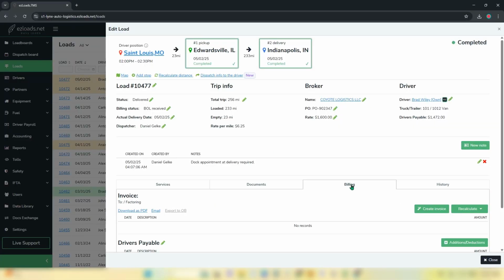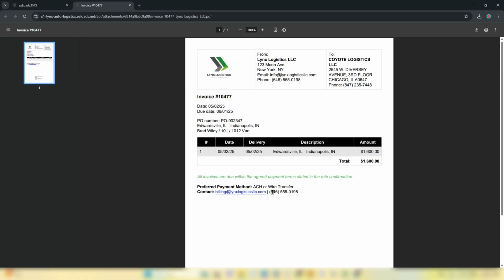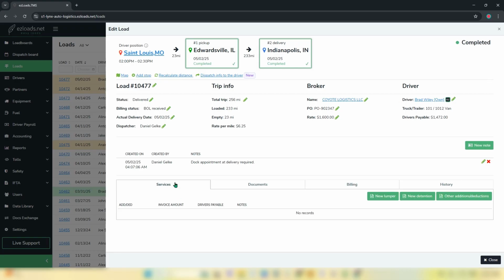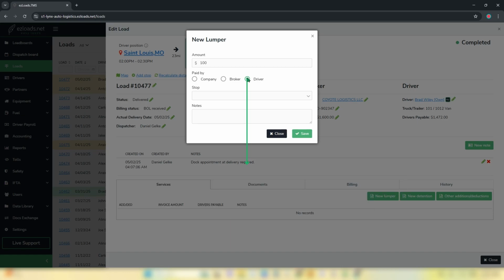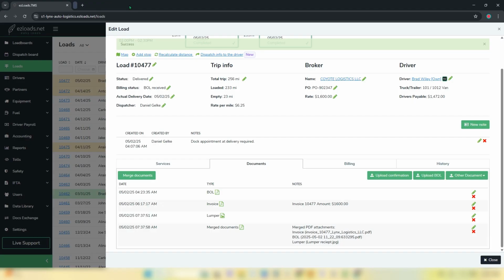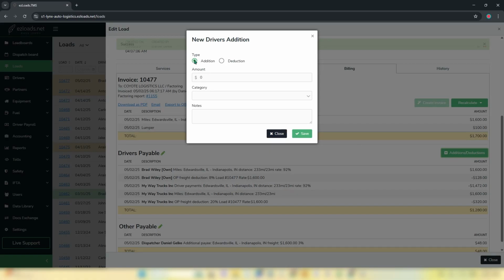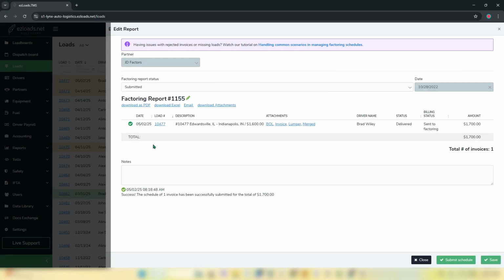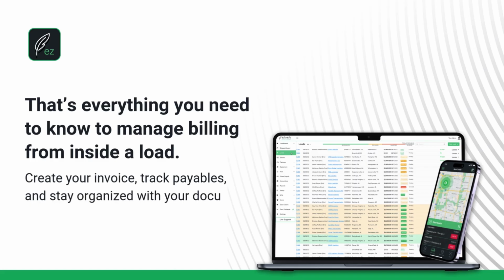Managing Billing in ezLoads TMS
Learn how to easily manage billing inside a load. 💵 📊
Create and customize invoices, add lumpers and deductions, and track payables for drivers, equipmentowners, and more.

00:00 – Intro
00:21 – Creating an invoice
00:26 – Editing due date and invoice details
00:47 – Personalizing the invoice
01:12 – Adding lumpers, detention, and extra services
01:39 – Uploading and merging documents: rate con, BOL, receipts
02:02 – Driver payable
02:10 – Adding a co-driver or equipment owner
02:23 – Adding additions/deductions
02:54 – Recalculate